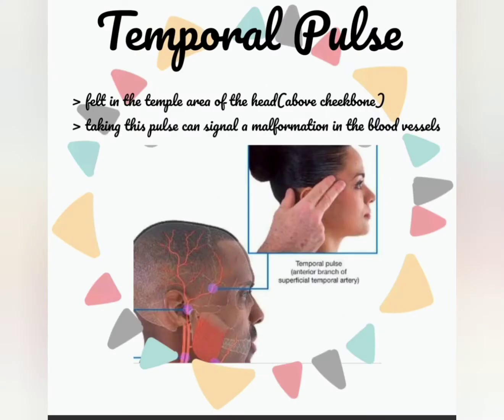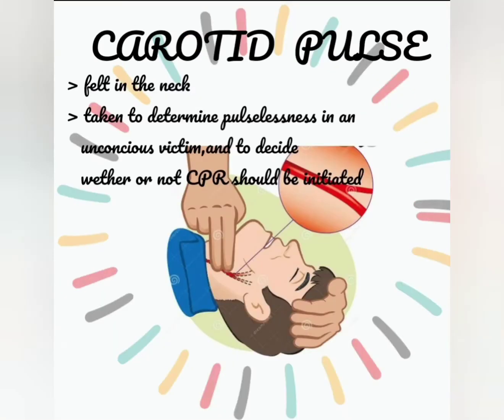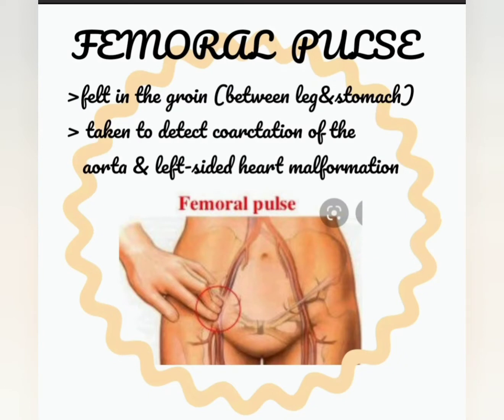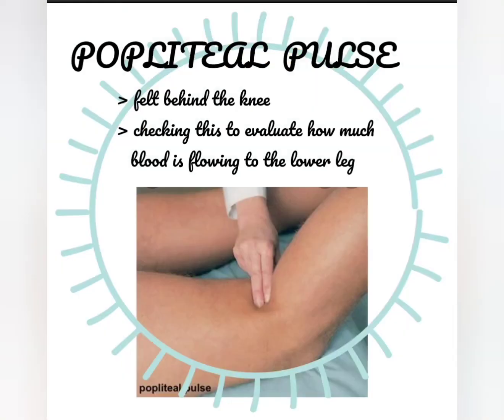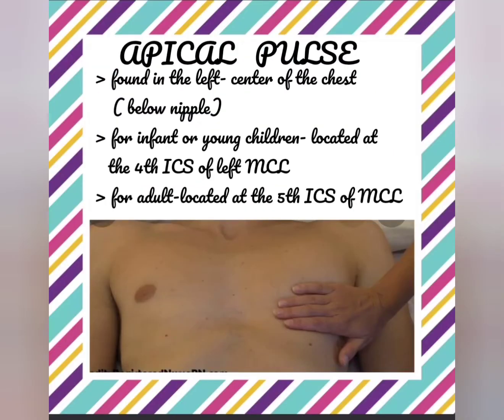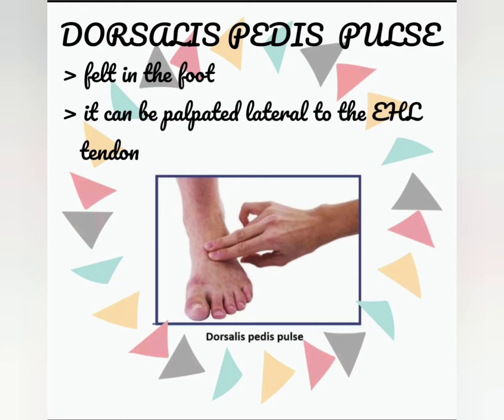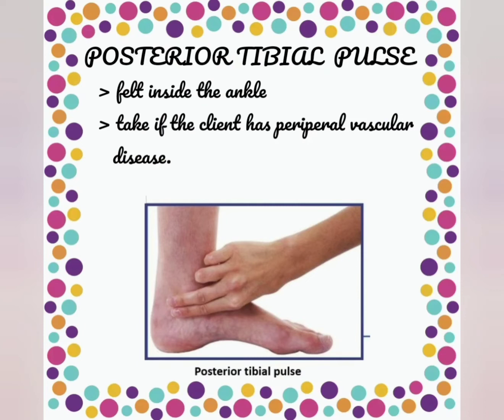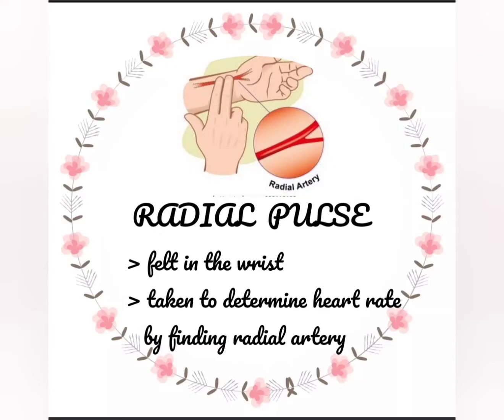VITAL SIGNS | PULSE RATE | RADIAL PULSE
Vital Signs by Pulse Rate using Radial Pulse